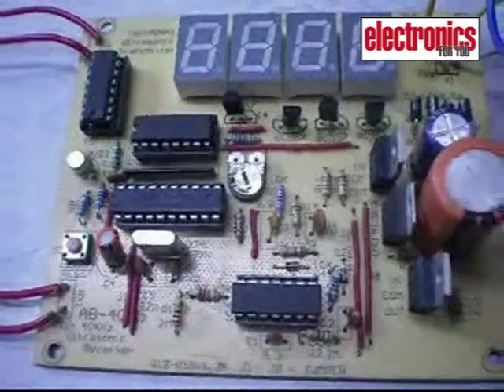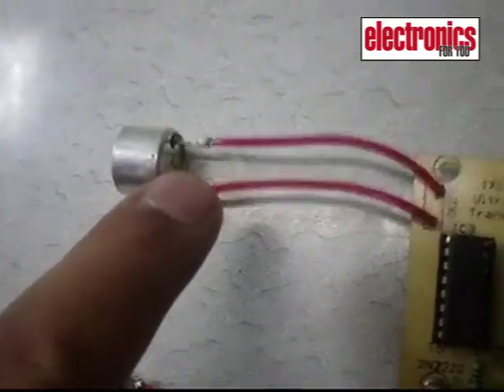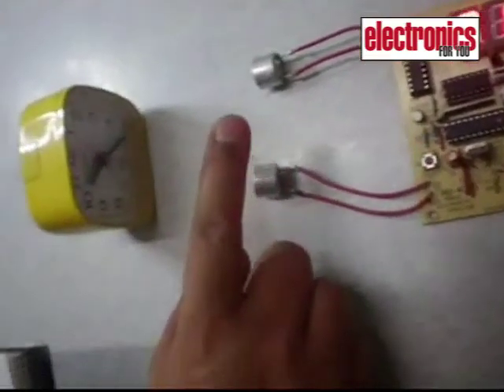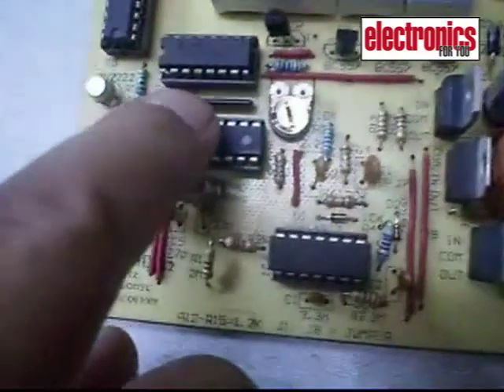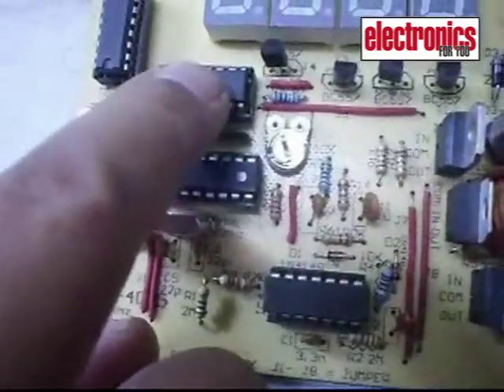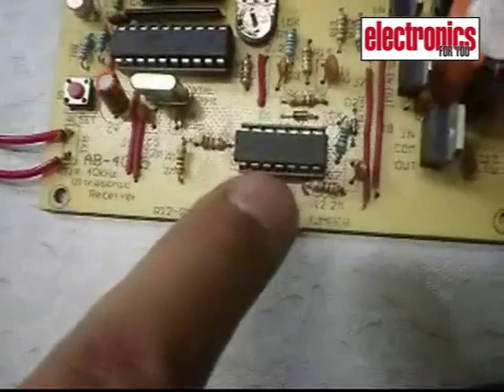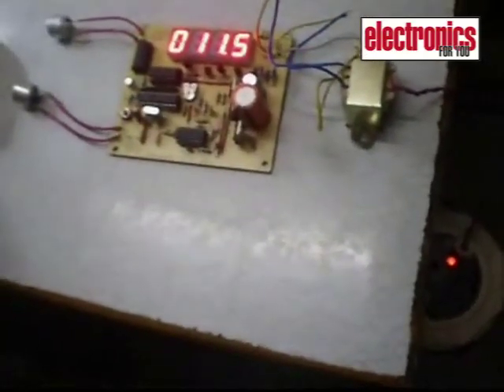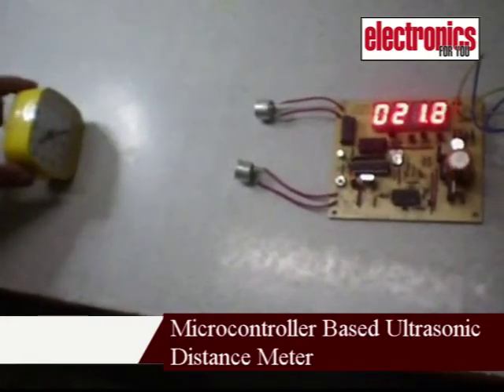Microcontroller Based Ultrasonic Distance Meter: Electronics For You DIY Project